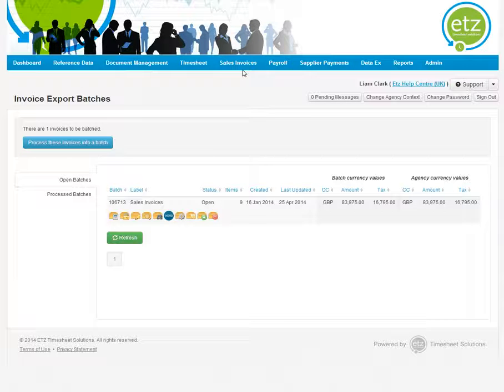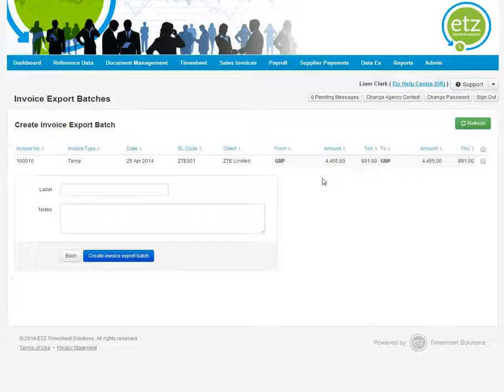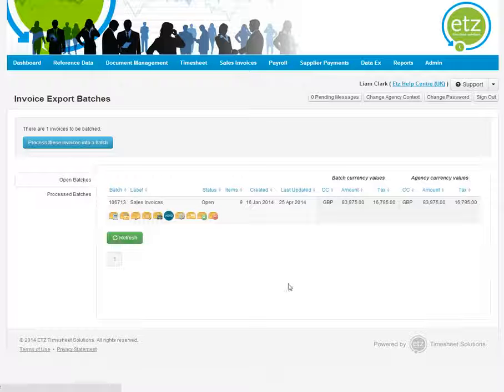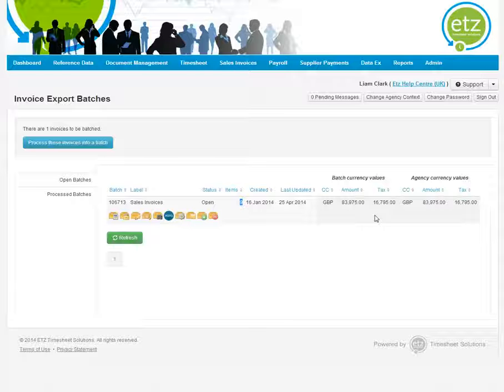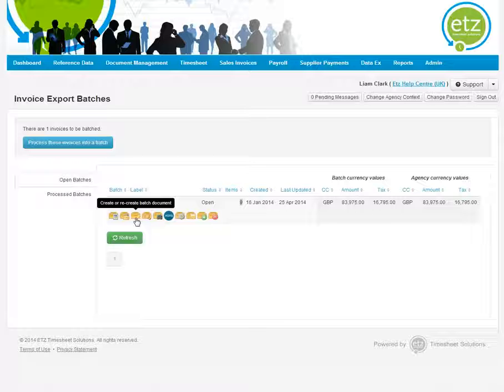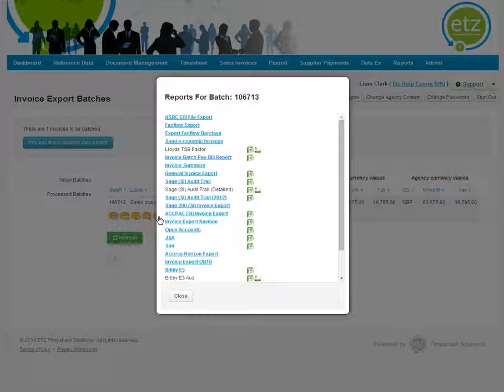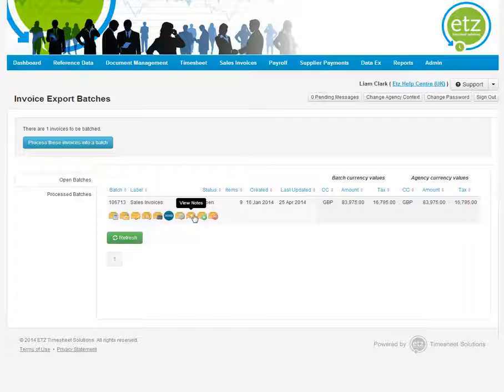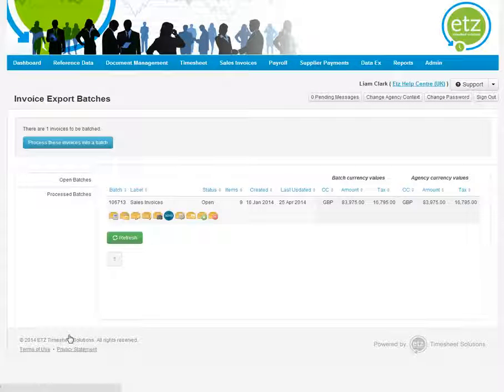Invoice Batch (10 Steps)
Watch how to create an invoice batch in Timesheetz.